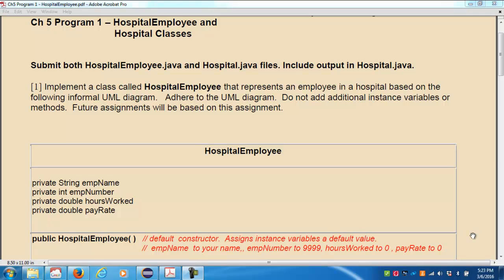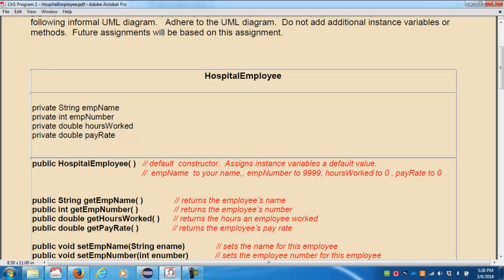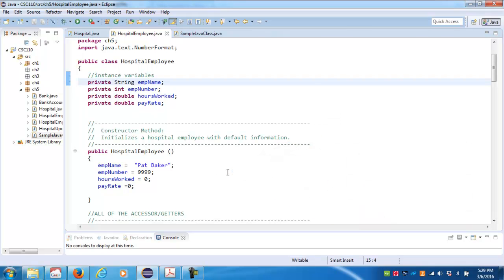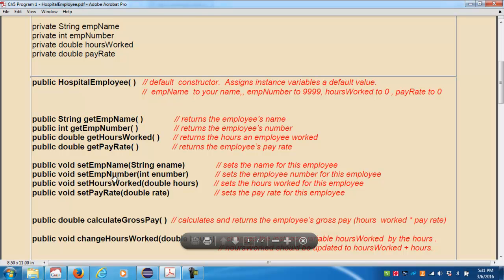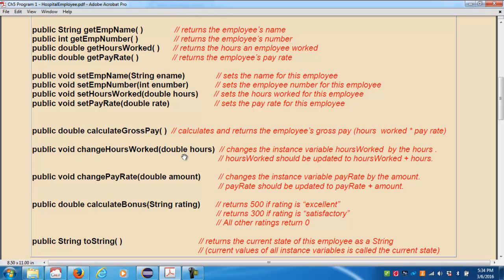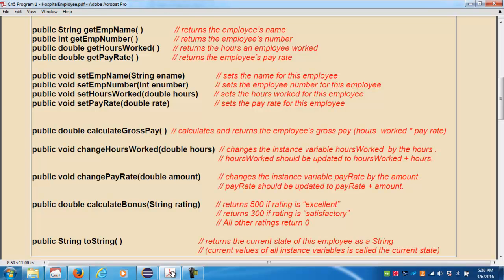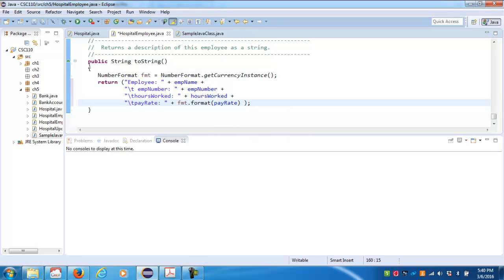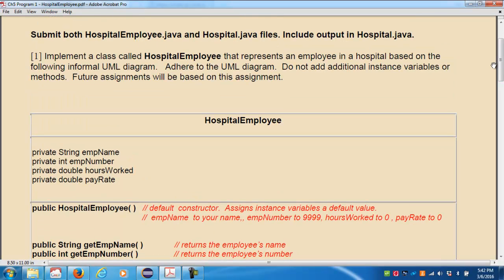HospitalEmployeeClass1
Introduces writing a user defined Java Class called HospitalEmployee.  Corresponds to Ch 5 Program 1.